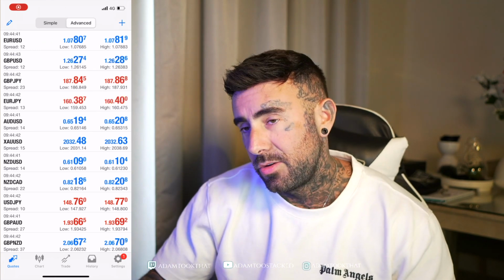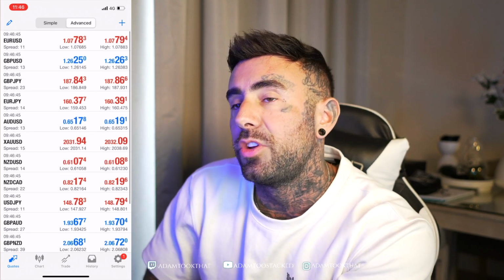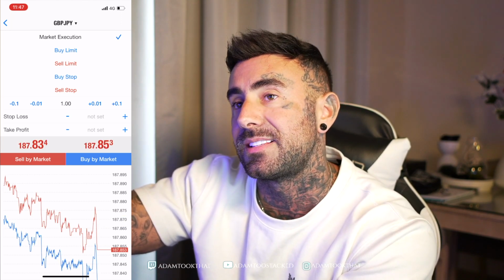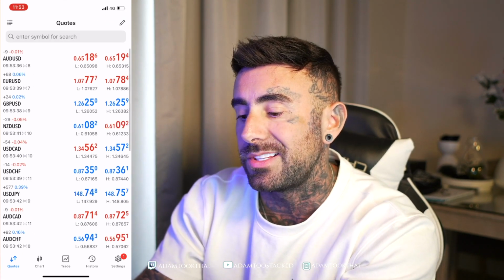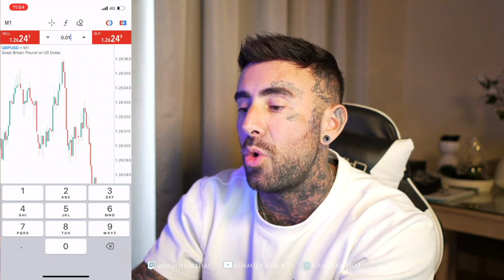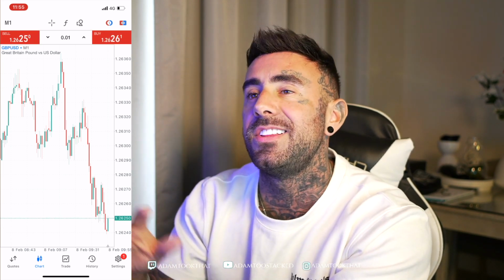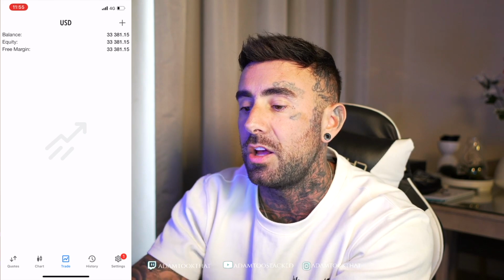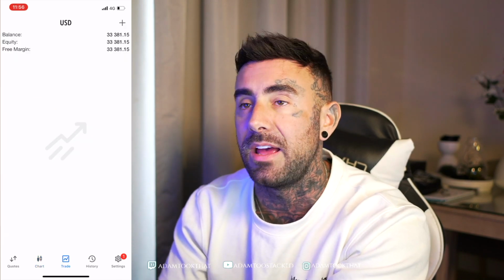MT4 & MT5 FOR DUMMIES!!!!!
Simple breakdown of mt4 and mt5 platform for beginners, with an added extra rant at the end lol